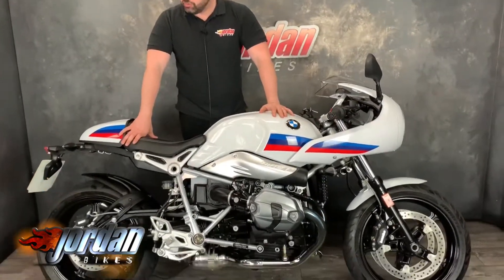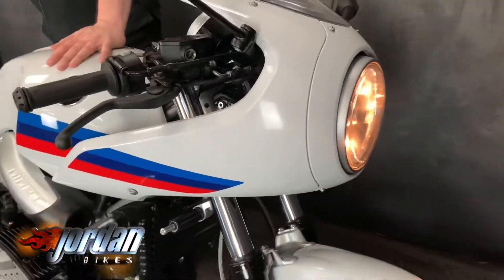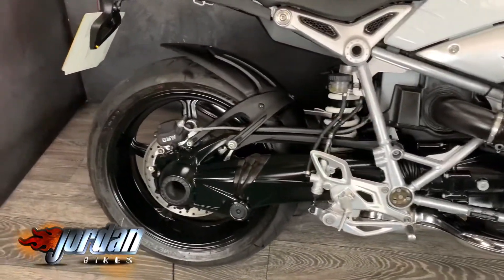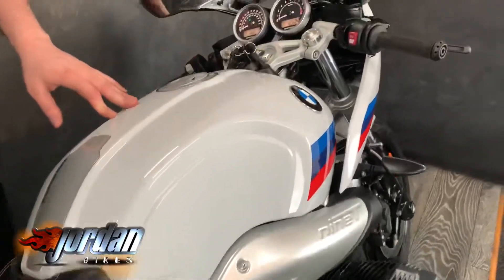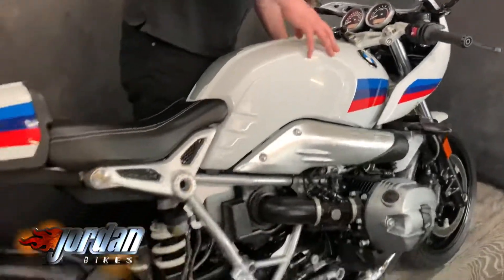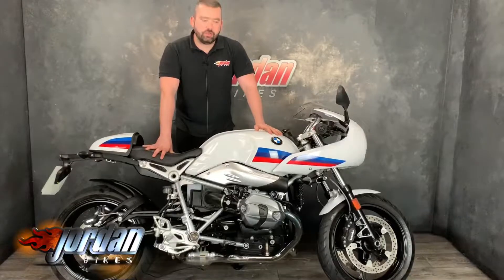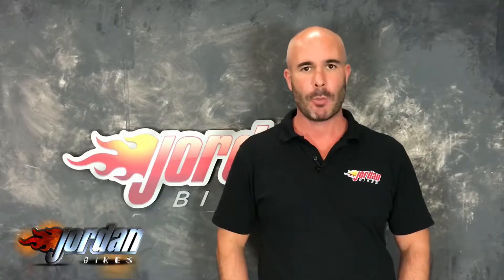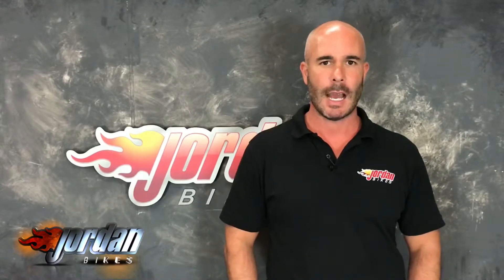Jordanbikes - for sale BMW RnineT R9T Racer 2017/17 2956 miles £7490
FOR SALE - BMW R NINE T RACER. 2017/17 plate, with just 2956 miles from new. This is a pristine 1 owner bike, that has had little use from new. It combines modern technology with retro looks, and comes with the stonking 1200cc boxer engine, ABS, Brembo brakes, rev counter, digi gear indicator, and one of the best looking retro paint jobs on the market today. It has the 5 spoke mag wheels, and looks the business. Big saving over new. It's yours for just £7490